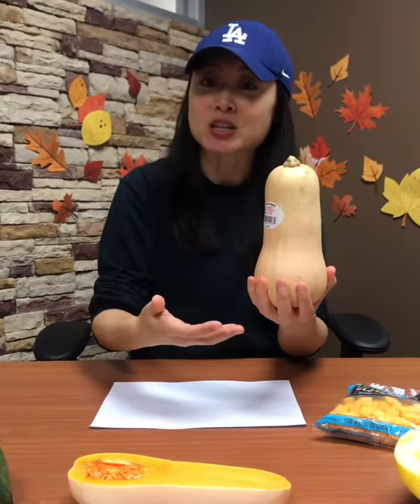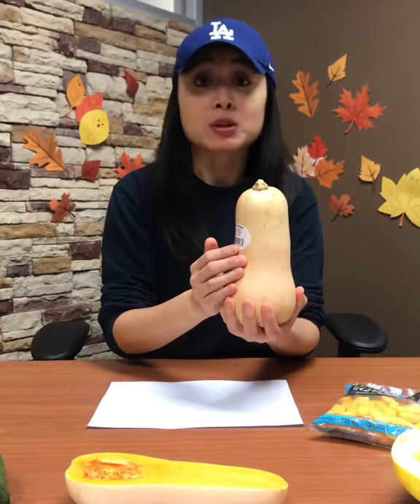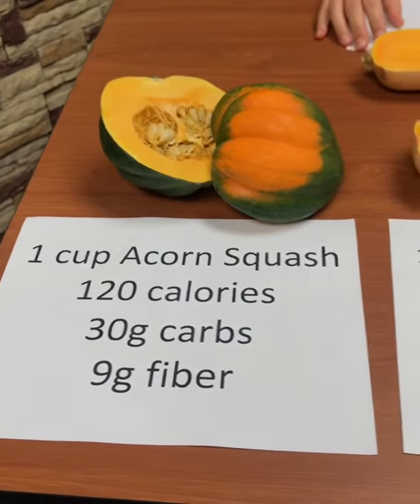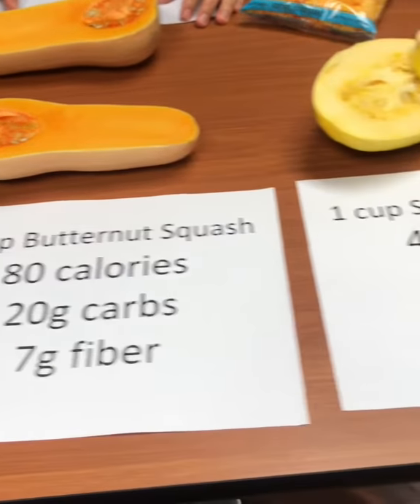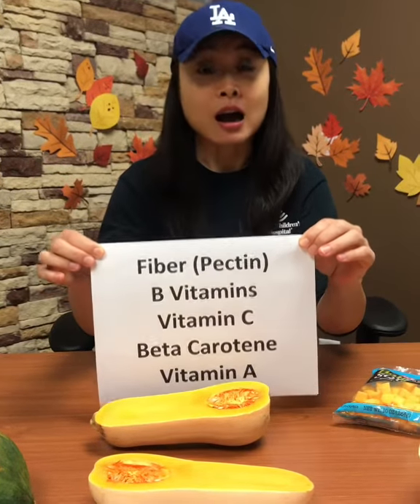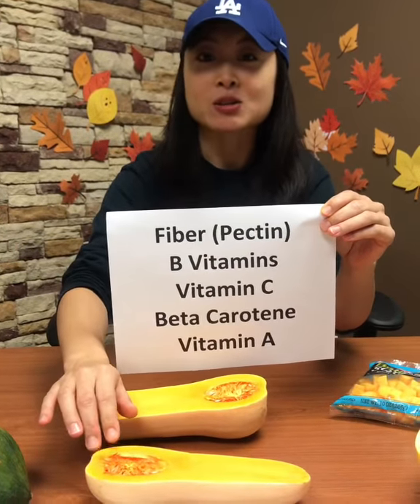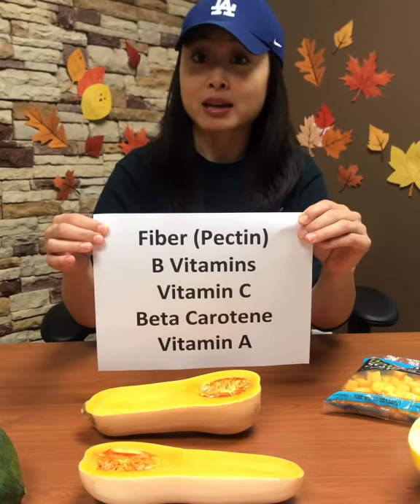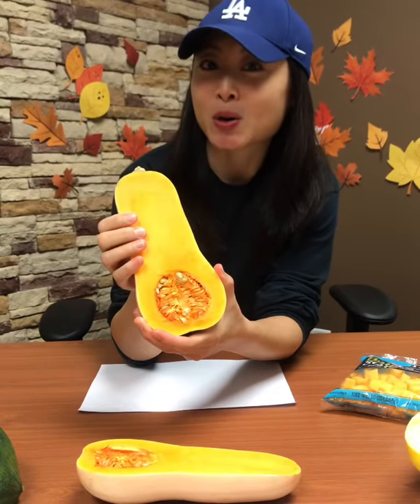Winter Squashes are Rockstars!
Fall is here, and it’s the best time to try hearty winter squashes! Winter squashes have thicker skins compared to their summer varieties, like zucchini (So you could consider packaged pre-cut winter squashes to avoid the preparation hassle)
Instead of potatoes, rice or pasta, try these great starch alternatives. Even though they contain carbohydrates, winter squashes are high in fiber and low on the glycemic index. They contain a fiber called pectin, which slows the release of sugars into our bloodstream. Pectin also helps with greater feelings of fullness aka satiety.
Acorn, butternut and spaghetti squashes (Common grocery store varieties) are full of B vitamins, high in vitamin C, and their vibrant orange and yellow colors mean there’s a high concentration of antioxidants like beta carotene. These squashes are also some of the top sources of vitamin A, next to sweet potatoes and carrots.
Try out some winter squashes as a veggie side or in a casserole! Whether pre-cut or in the whole form, the best ways to prepare these are roasted or steamed.